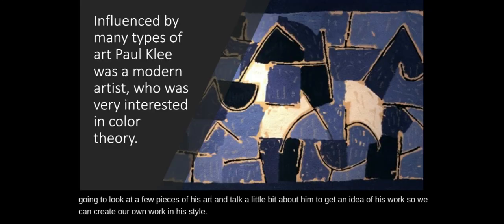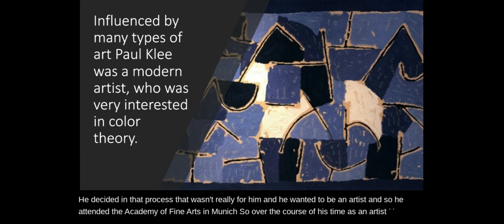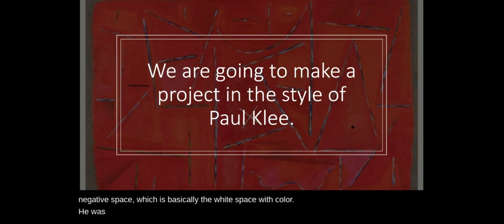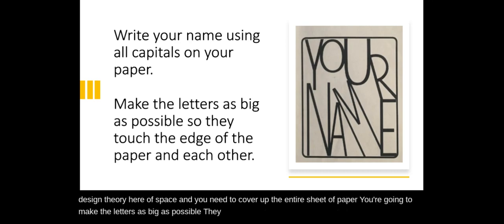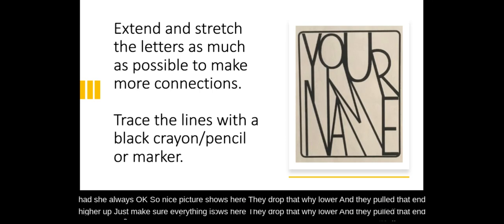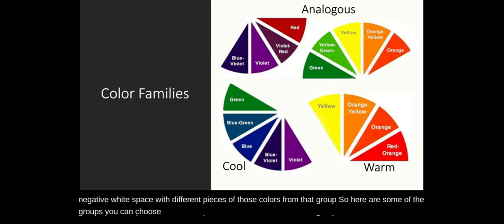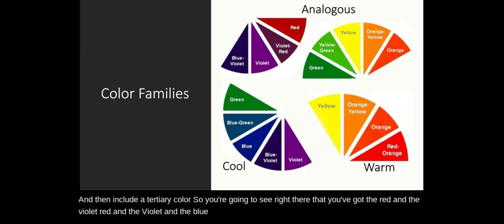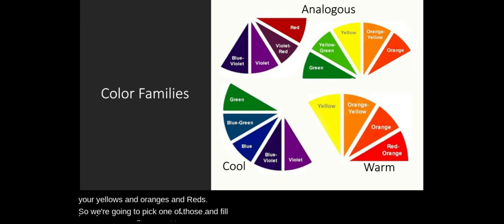Paul Klee Welcome Project